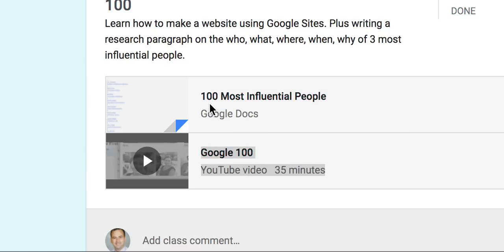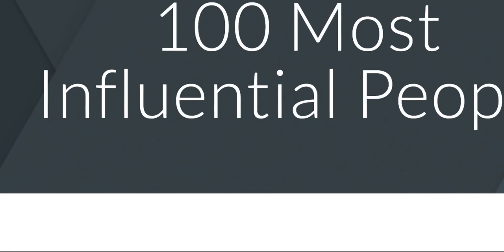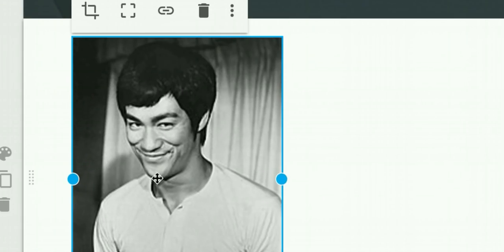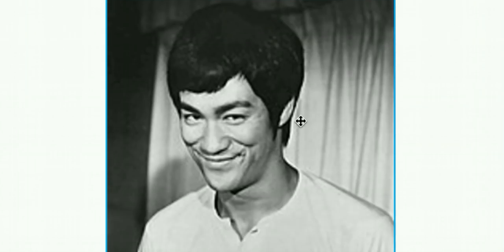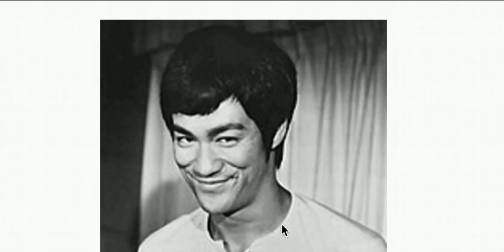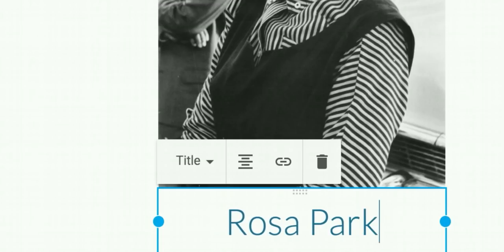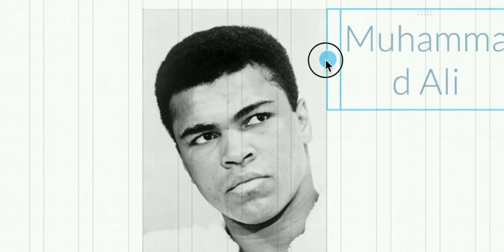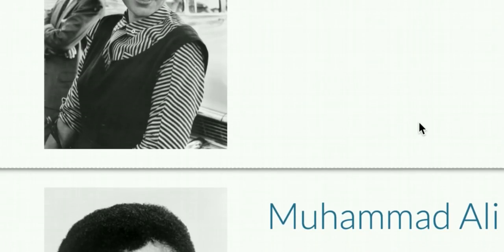One Hundred Home Page